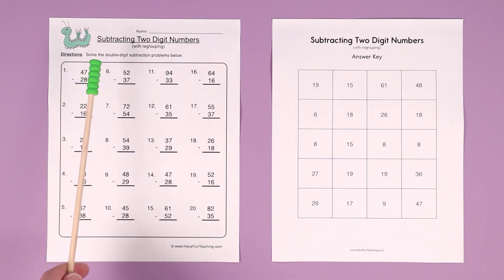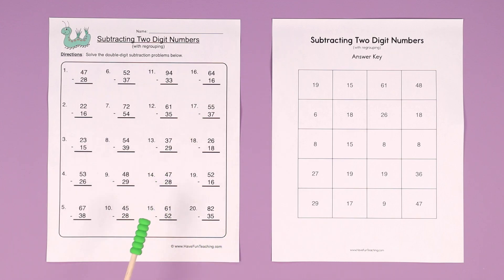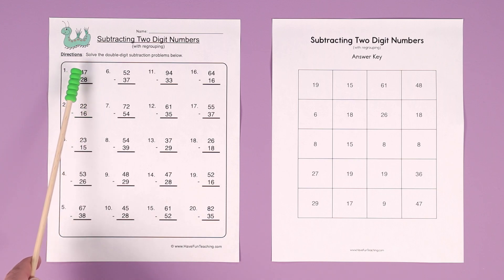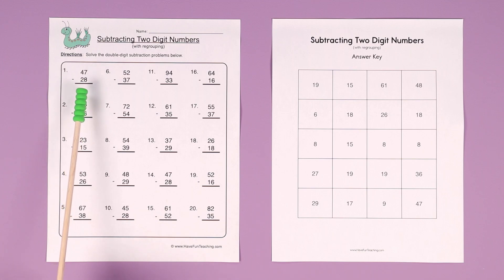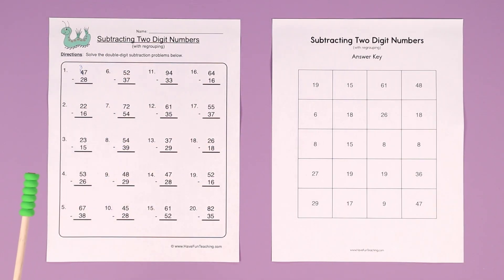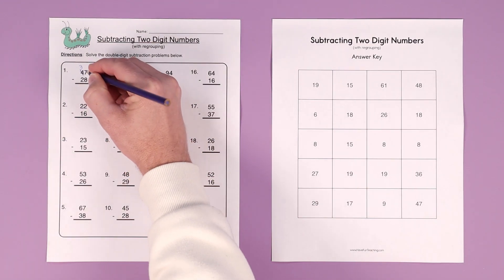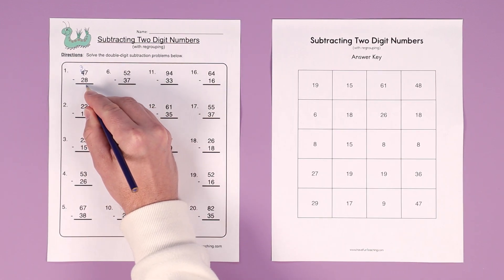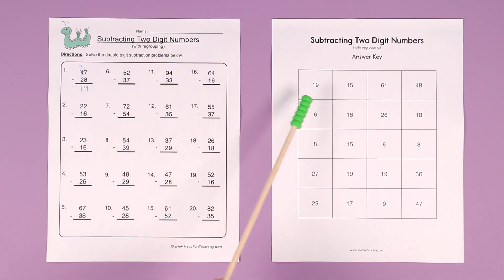Double Digit Subtraction With Regrouping Worksheet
Using Double Digit Subtraction With Regrouping Worksheet, students solve double digit subtraction problems with regrouping.

Your students need a lot of practice solving subtraction problems with regrouping. This worksheet will give your students the opportunity to practice.

Students solve each of the two digit subtraction problems by following the steps for subtracting two digit numbers. Once finished, students color answers based on if the sum is even or odd.